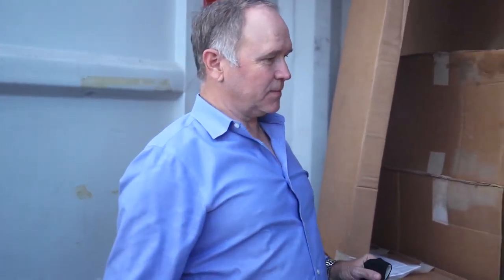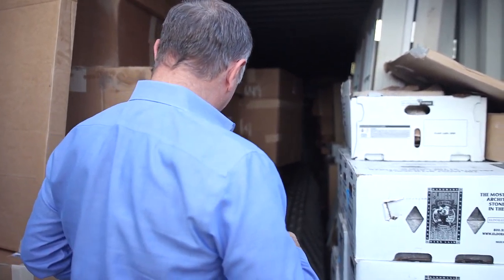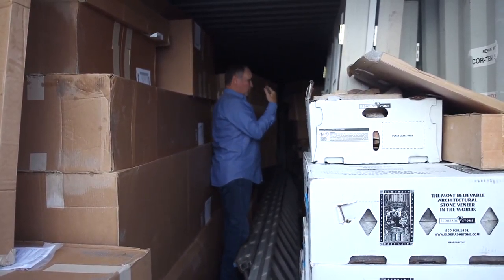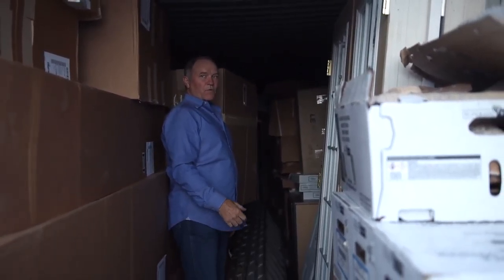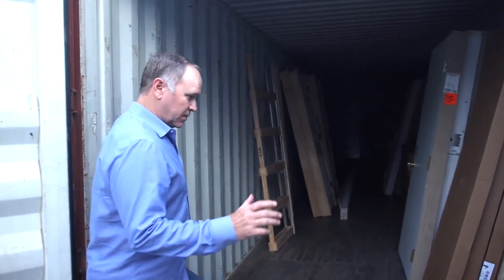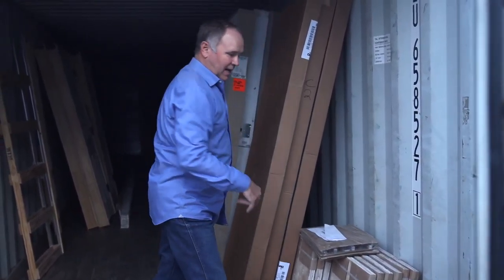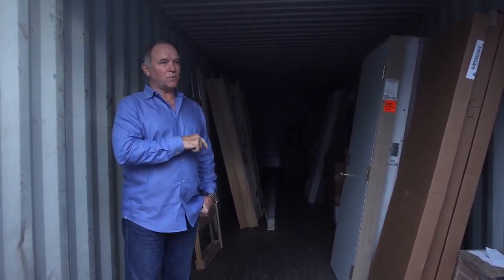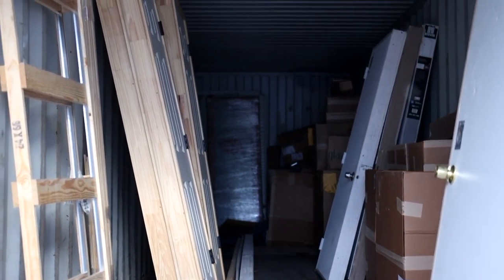KM Details - Storage Units! Ep. 4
We believe in offering our clients the best remodeling experience possible and that experience includes having your product on hand ready to go. We have multiple storage units that we use to hold all the products and materials needed to complete your remodeling project. We also keep extra products and materials on hand so that our clients will not have their project delayed from waiting on the product to arrive.